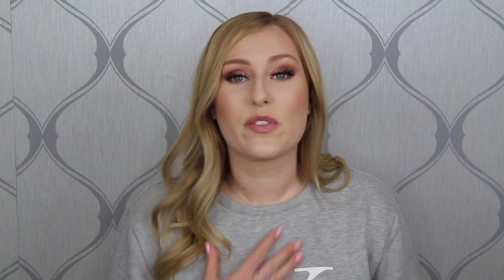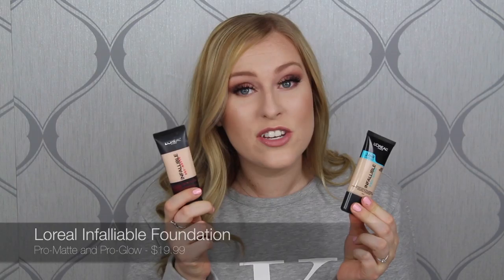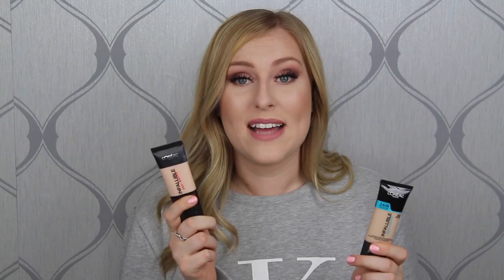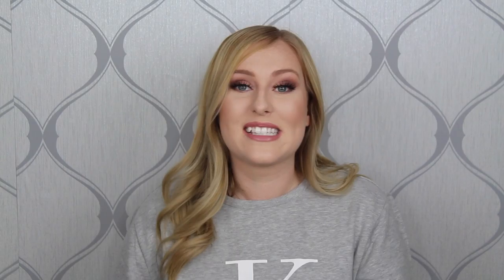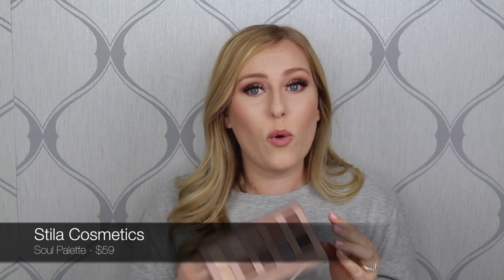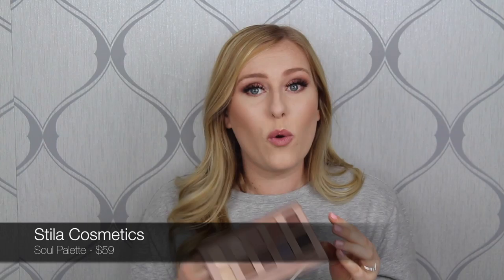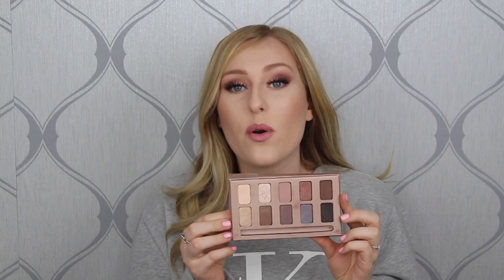BEST OF BEAUTY 2016 | Cassidy Cooper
Welcome back! And if you are new to my channel, I am Cassidy a beauty lover, and Canadian YouTuber!

I shared with you all the products that I currently cannot live without, and was obsessed with in 2016! I am hoping that 2017 brings new trends, fun new products and exciting new videos.